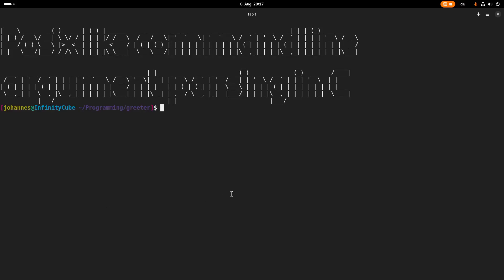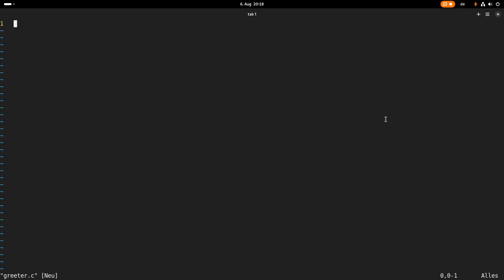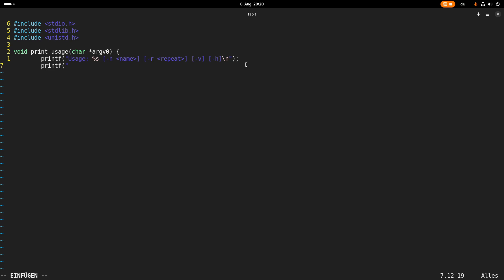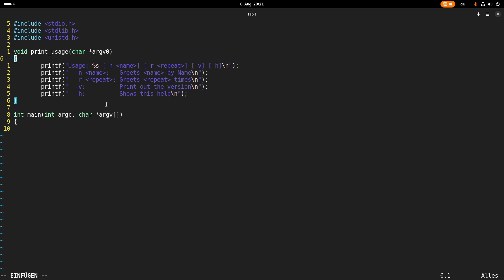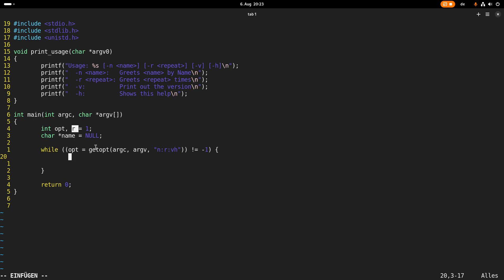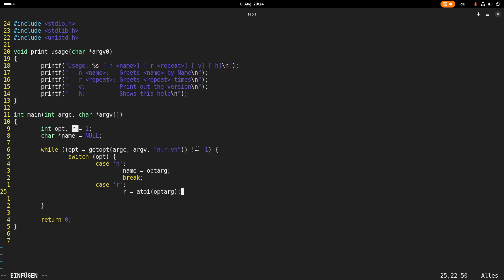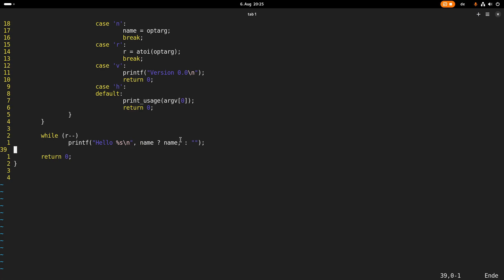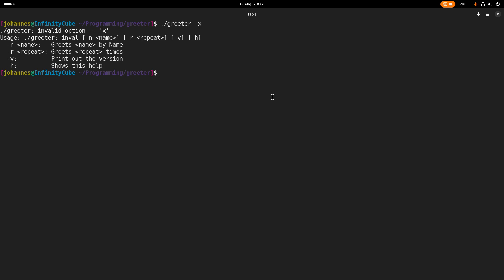getopt - Posix compliant option & argument parsing in C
In this video I will show you how to use getopt in a C program. getopt parses the command line input you have given your program for options and arguments. The cool thing is that getopt is Posix compliant, so you can use it not only in Linux but also in other Posix compliant operating systems like FreeBsd, MAC OS, ...